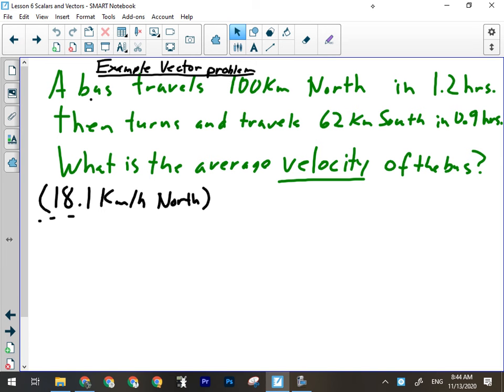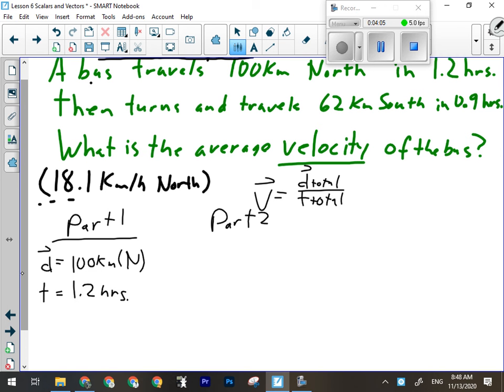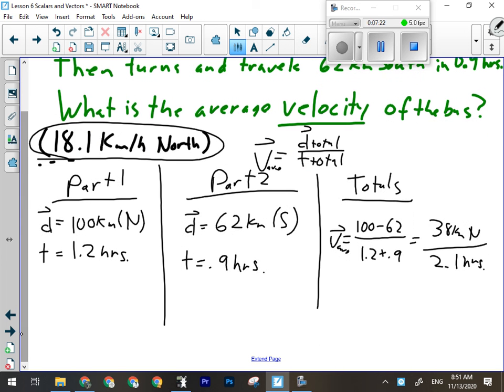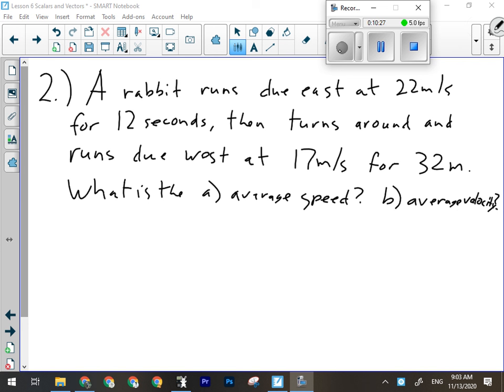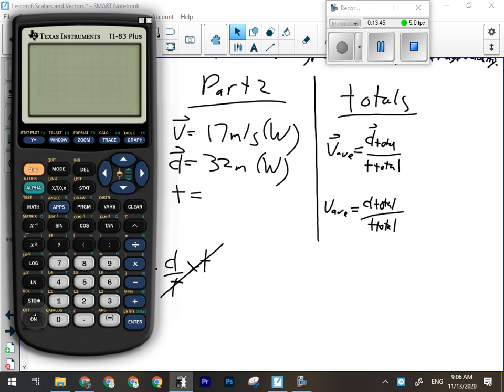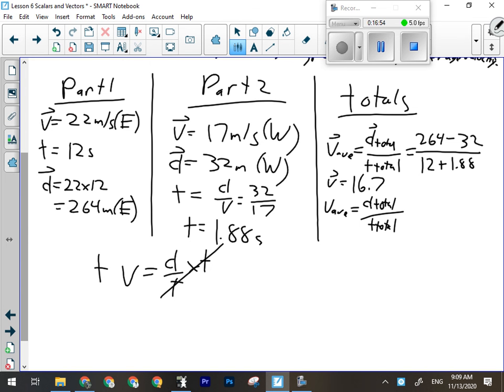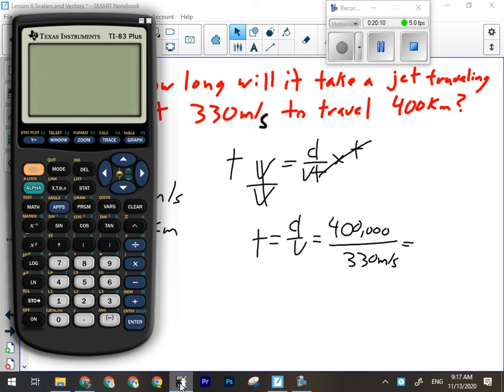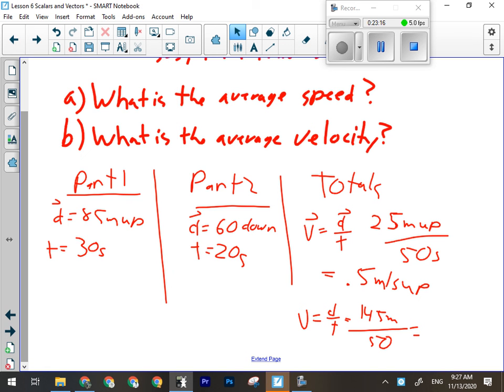Science 10 | Scalars and Vectors Part 2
Additional Examples of v=d/t calculations.